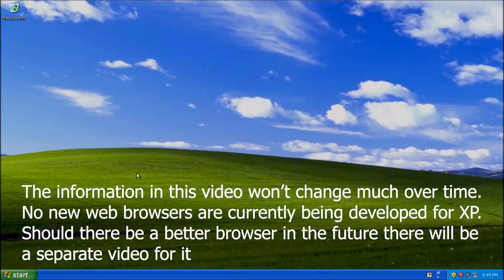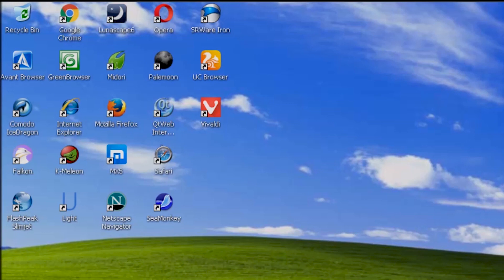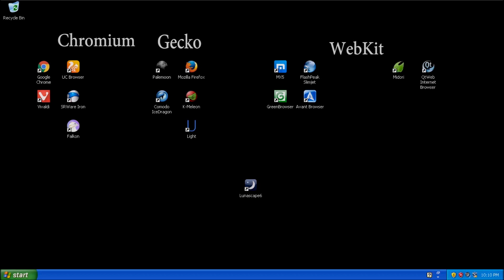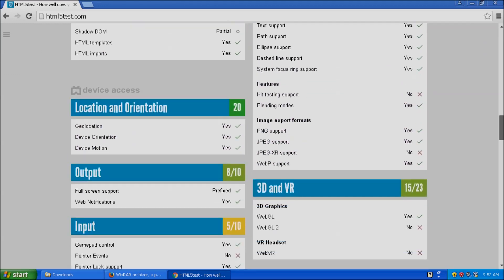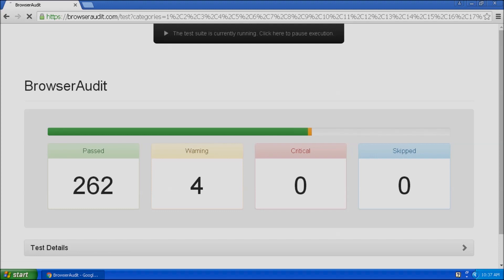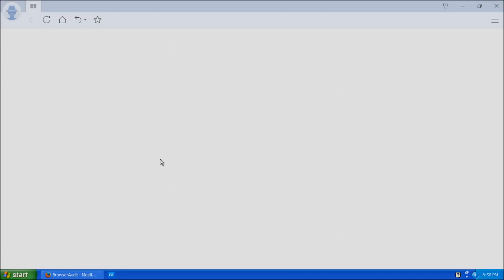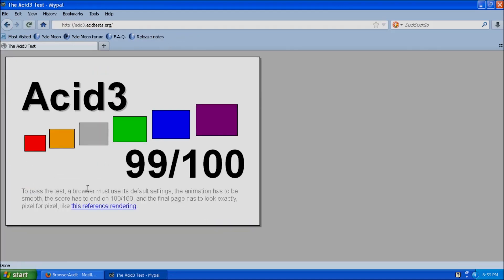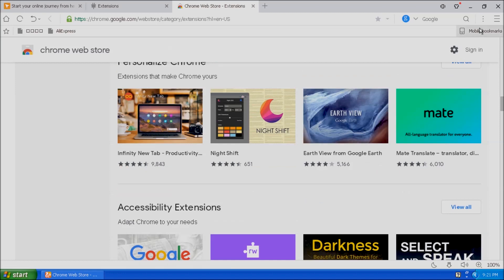Don't Use an Outdated Browser for Windows XP - Try One of These Instead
In this video, we're going to discuss why you should stop using an outdated browser for Windows XP and try one of these instead.

Windows XP is officially retired, but that doesn't mean you have to stop using an outdated browser like Internet Explorer. In this video, we're going to discuss the best browsers for Windows XP and recommend one that you should switch to.

we're going to talk about the best browsers for Windows XP. Today, more and more people are using outdated browsers like Internet Explorer We want to encourage you to switch to one of the newer browsers like Chrome or Firefox

If you're using an outdated browser like Internet Explorer on Windows XP, it's time to switch to one of the newer browsers. browsers for windows xp is a great place to start. These browsers are updated regularly and support a variety of web browsers, so you'll be able to access all the websites you need without any problems.

Although Windows XP is no longer in mainstream use, a lot of people still use it. That's why I'm recommending you try one of the newer browsers available for Windows XP. These browsers are more up to date and will offer you a better experience than using an outdated browser like Internet Explorer for Windows XP. So be sure to check out this video and see which browser is the best for you!

You may be looking for a list of windows xp supported browsers 2022 or best browsers for windows xp 2021 as windows xp continues to age the number of viable browsers will dwindle so you may be asking is there a single best web browser for windows xp or what is the best browser for windows xp we put the available browser to the test and only one of them comes out on top.